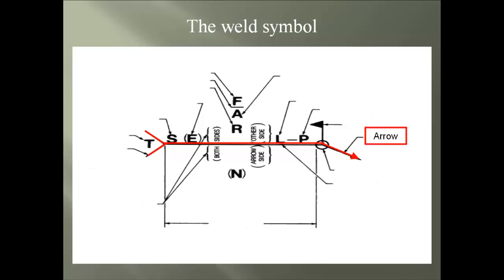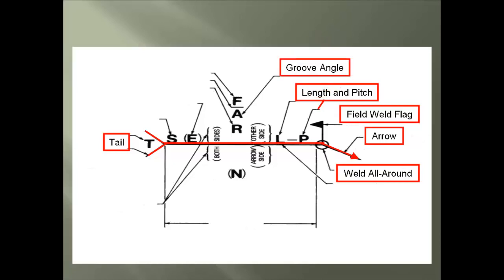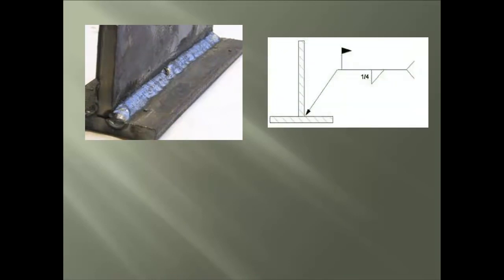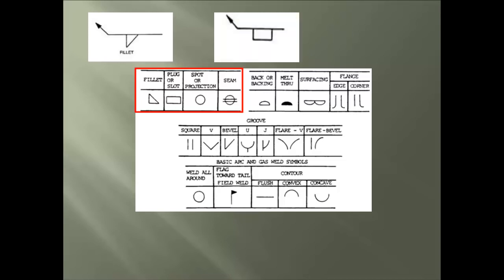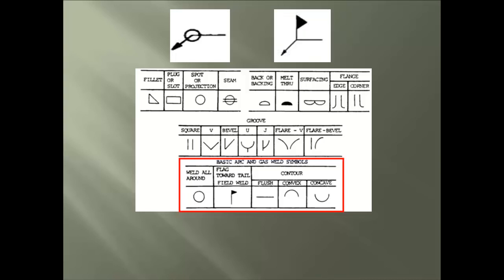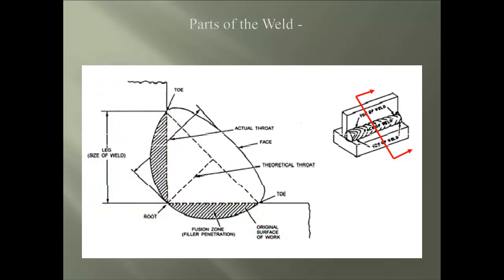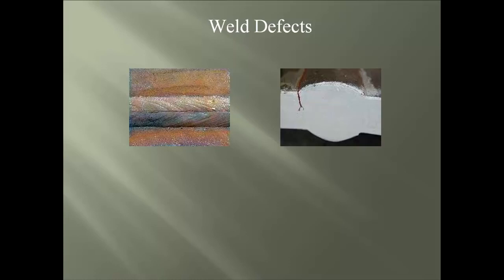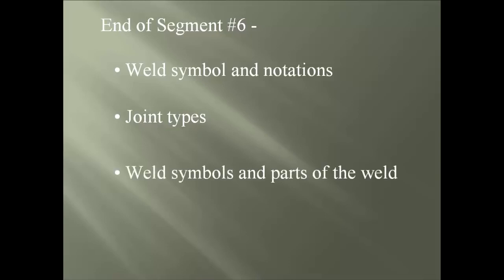QC and QA Professional Seminar 6